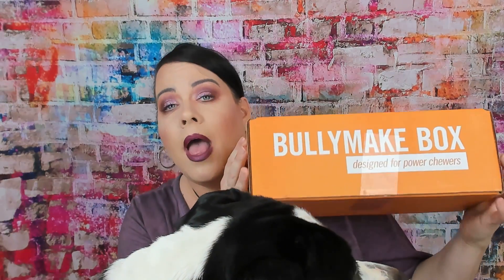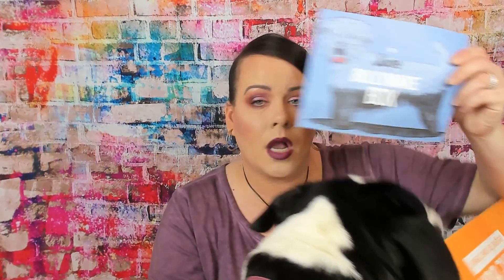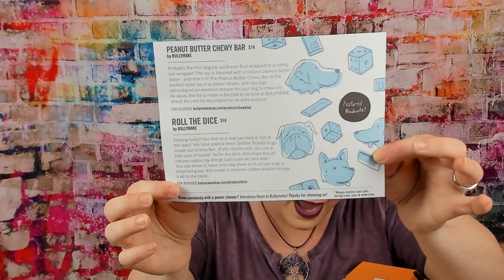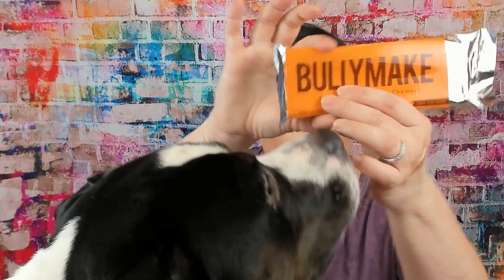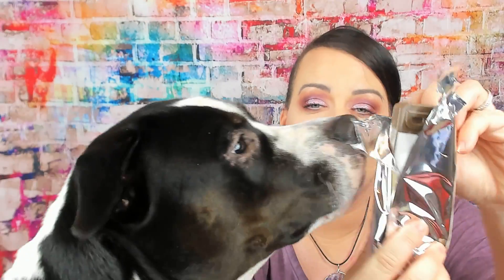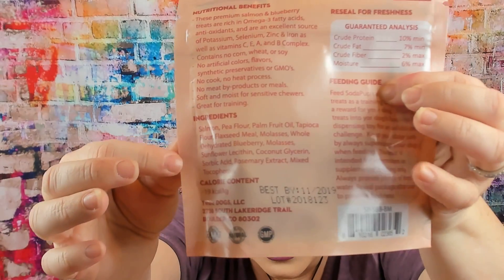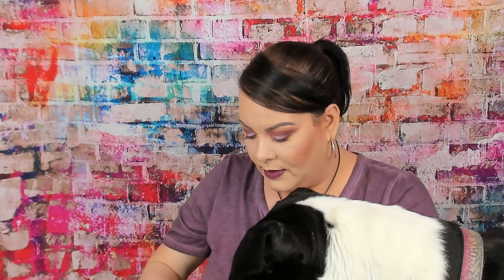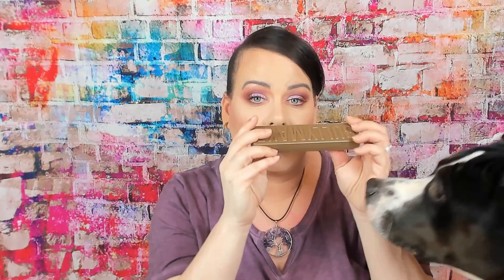Bullymake June 2018 // Nala's Unboxing